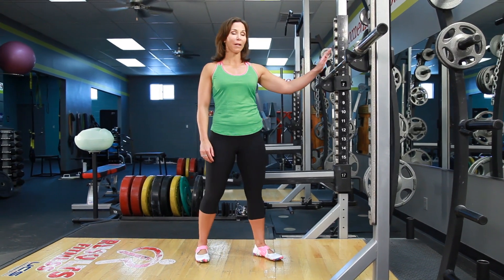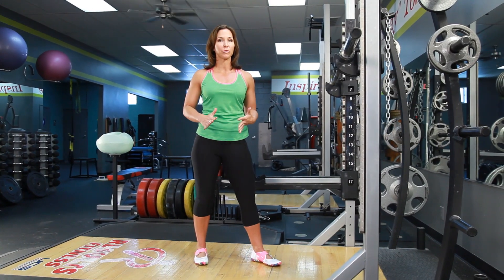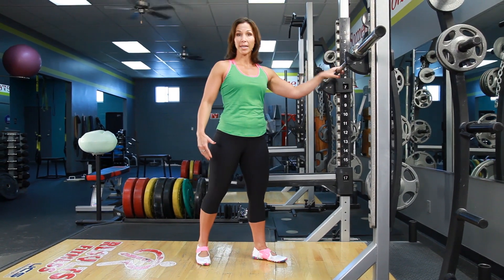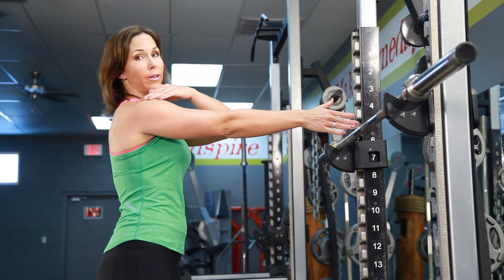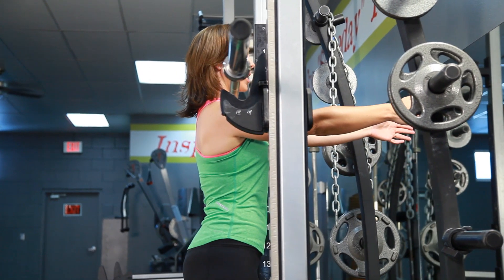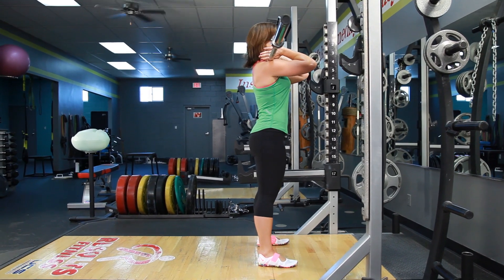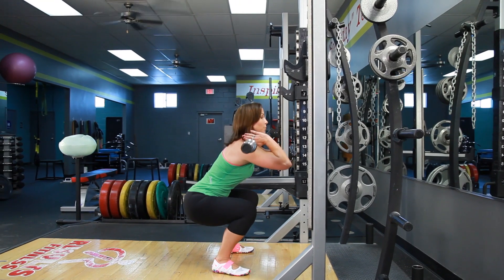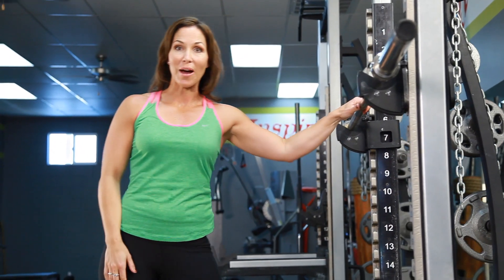How to Do a Barbell Front Squat | Sleek/Strong With Rachel Cosgrove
Here, I show you the proper technique for the barbell front squat. This is a great exercise to help reinvent your body!

Make sure and watch the 'How to Squat' video, and really work on your full range of motion

I'm Rachel Cosgrove, and I have an amazing workout for you. With Sleek/Strong, I'll help you build a feminine body, with a focus on traditional strength training. I go against the typical approach to show that you can use exercises like deadlifts and chin-ups as a way to be lean and sexy.

Have a question for me? I'll be checking in regularly, so leave a comment or video response below.

Who is Rachel?
Rachel Cosgrove is the best-selling author of "The Female Body Breakthrough," owner of Results Fitness, columnist for Women's Health Magazine and creator of the Spartacus Workout (a series of 10 exercises performed in rapid succession for fat loss). A consultant for Fortune 500 companies such as Nike and Gatorade, she was also a contributor to the New York Times Best Seller "The Big Book of Exercises" and the Women's Health book "Look Better Naked."